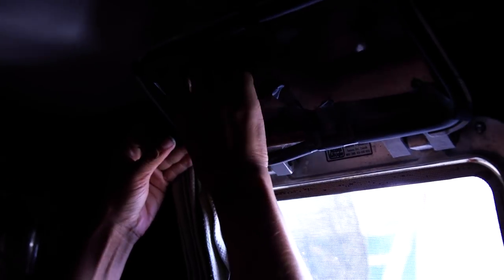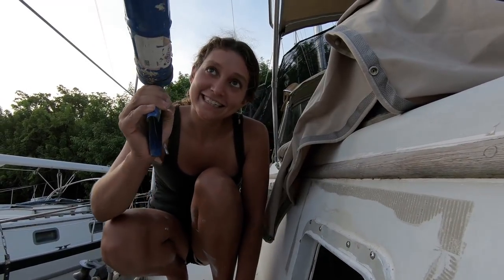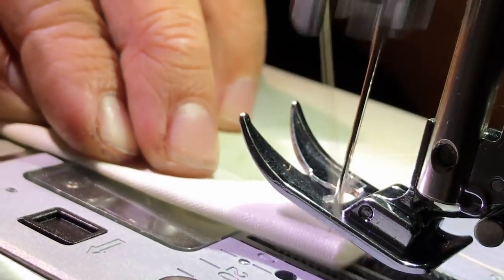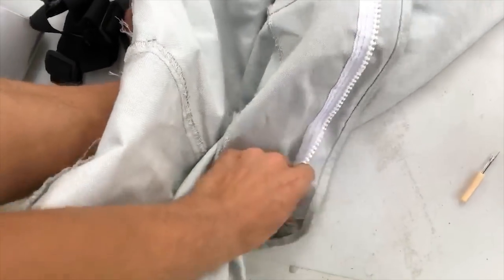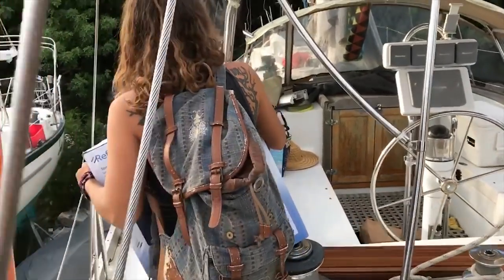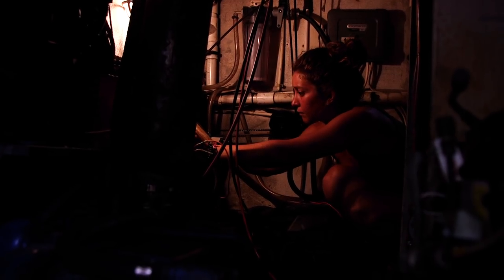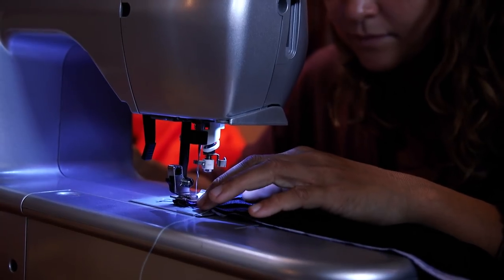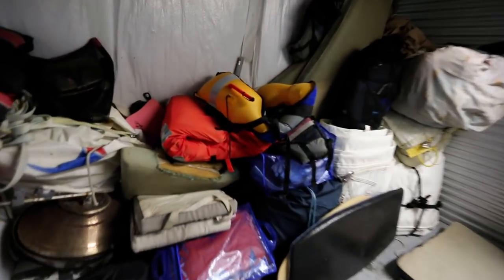Prepping and Refitting a Sailboat - SVROP S1-E09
Anyone that owns a boat knows what those letters stand for : Break.Out.Another.Thousand
We begin to prep our Gulfstar 50 Ketch for Bluewater Cruising. The boat needs a lot of cosmetic work, but her seaworthiness becomes evident as we work our way through the boat.

- We’ve inspired you
- We've entertained you
- We've bored you to a life changing, near death experience.